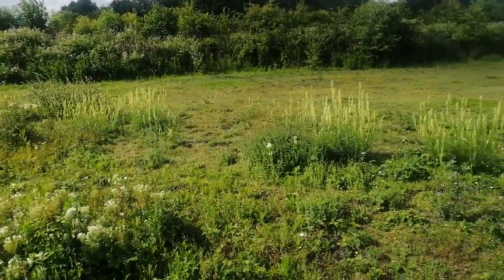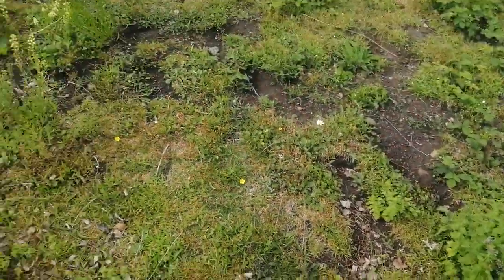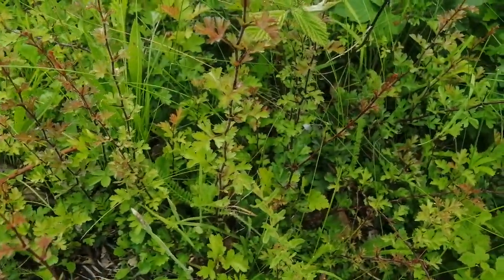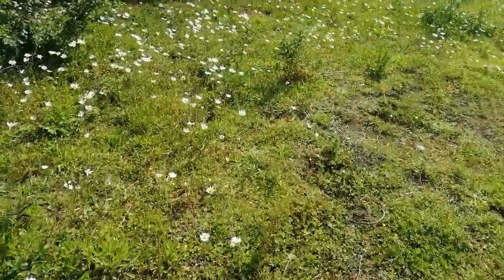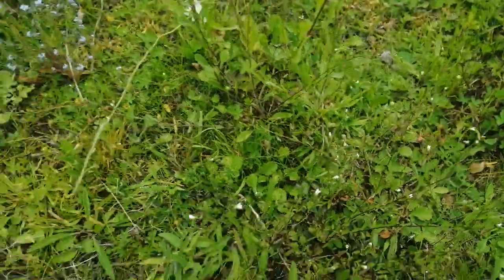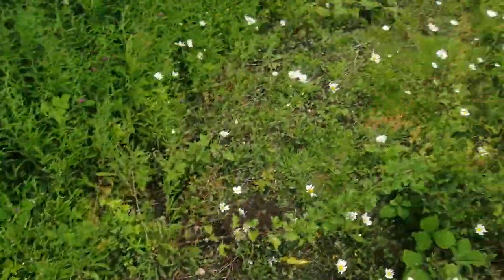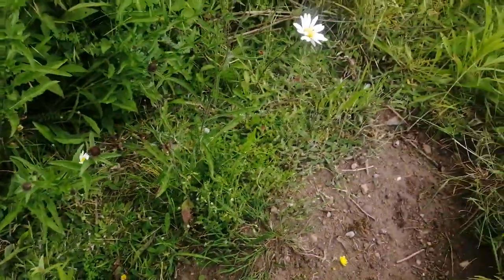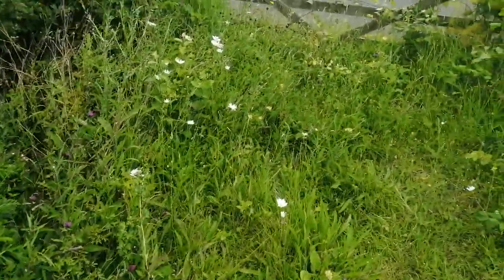King's Meadow: Conyza bonariensis or Erigeron acer